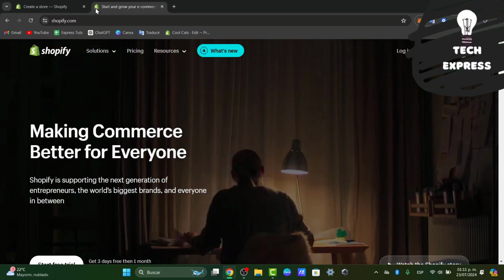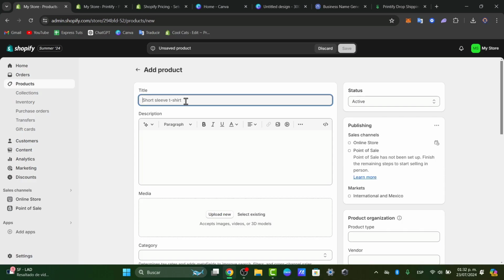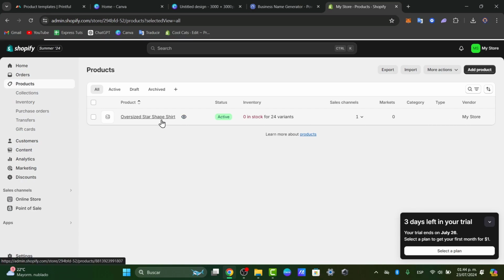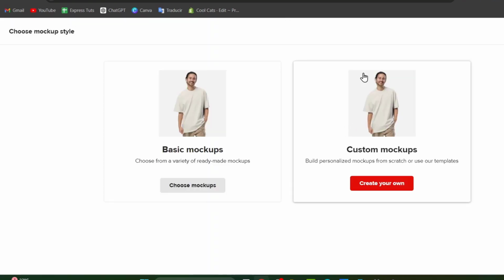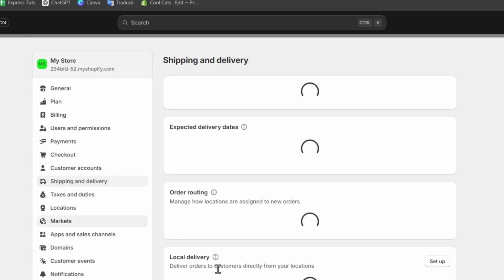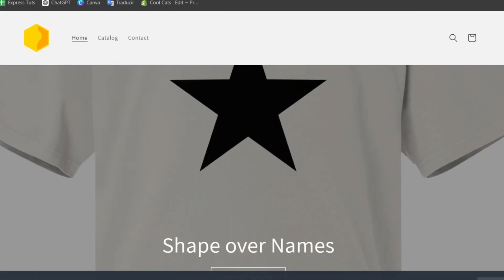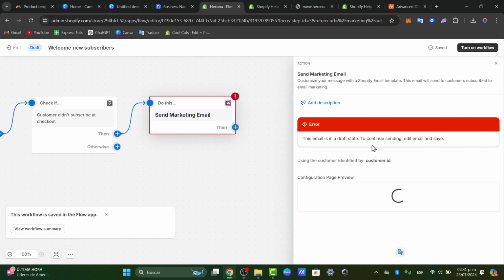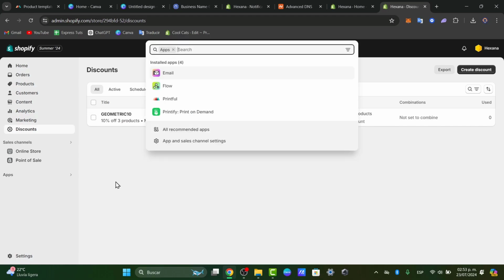How To Design a Shopify Store For A Clothing Brand (2026)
Designing a Shopify store for a clothing brand requires a strategic approach to effectively showcase products and enhance user experience. Start by selecting a visually appealing theme that aligns with your brand identity, focusing on clean layouts and vibrant imagery. Organize products into clear categories for easy navigation and implement high-quality product photography to highlight details.

 Incorporate engaging content, such as style guides and customer testimonials, to build trust and encourage purchases. Optimize for mobile responsiveness to cater to all users. Additionally, utilize SEO best practices to improve visibility, and integrate social media links to foster community engagement and drive traffic.

✅ CHAPTERS:
00:00:00 Introduction
00:01:10 Understanding Shopify
00:03:32 Setting Up Your Store
00:04:10 Creating Your Brand
00:05:38 Creating Your Designs
00:06:38 Using a POD App
00:09:32 Adding Your Product
00:10:48 Adding Products with POD
00:14:50 Editing Your Product Designs
00:19:35 Customizing Your Theme
00:21:35 Understanding the Editor
00:22:00 Importing Brand Theme
00:29:12 Customizing Navigation
00:30:55 Creating Collections
00:36:18 Shipping and Delivery
00:37:28 Payment Methods
00:39:34 Editing Your Brand Assets
00:43:11 Adding a Domain
00:45:55 Adding a Custom Domain
00:48:36 Taxes and Duties
00:50:10 Reviewing Your Store
00:51:38 Creating Automations
00:54:35 Shopify App Store
00:57:45 Customers
00:58:20 File Content
00:58:30 Analytics
01:00:35 Discounts